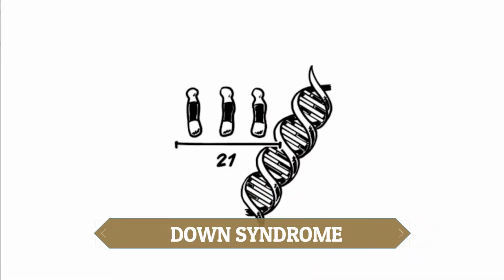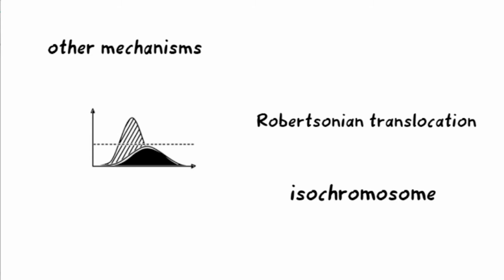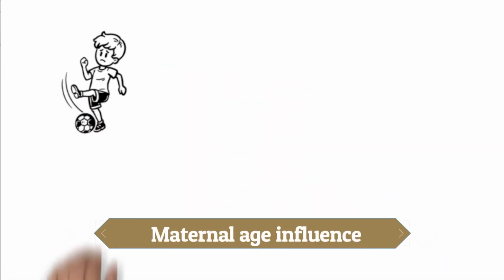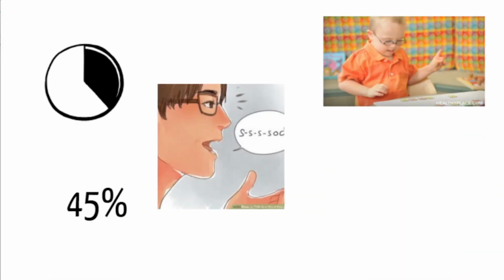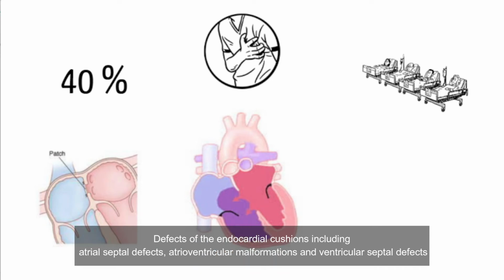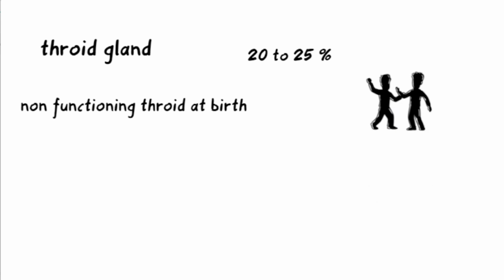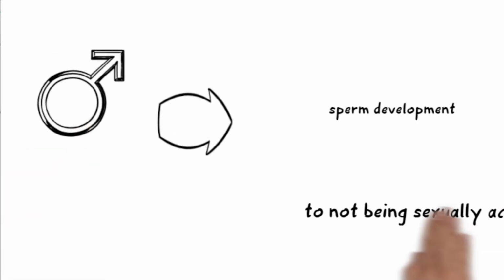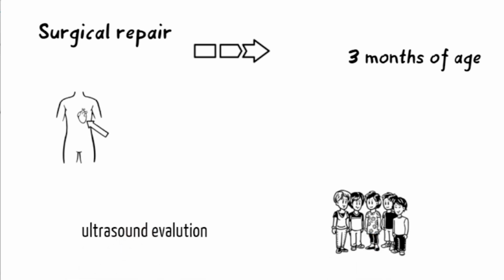Down syndrome (trisomy 21) - causes, symptoms , management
With whiteboard animation .What is Down syndrome (trisomy 21)? This is the most common of chromosomal disorders.​ It is characterized by an extra copy of genes on chromosome 21​
(extra full or partial copy of chromosome 21)​.

In this video you will learn different signs and symptoms of down syndrome..
white board animations will help you learn better and you will never forget basic knowledge   of this syndrome

and also  what are the management factors  ?that need to be done in early life of patient you will learn all that factors too ..